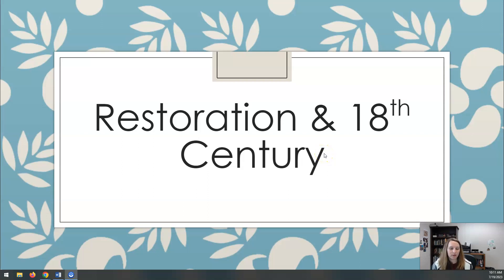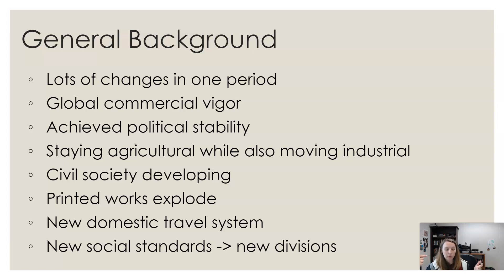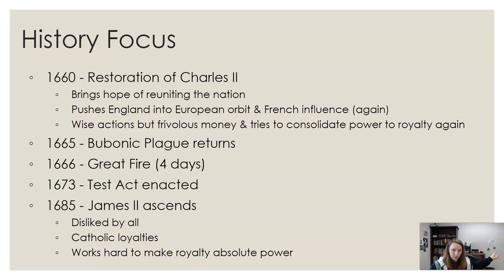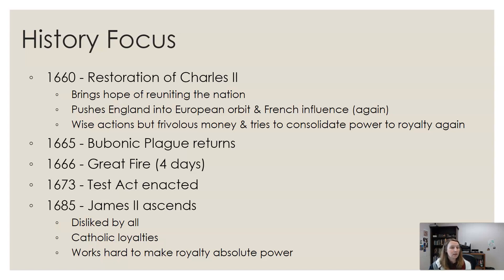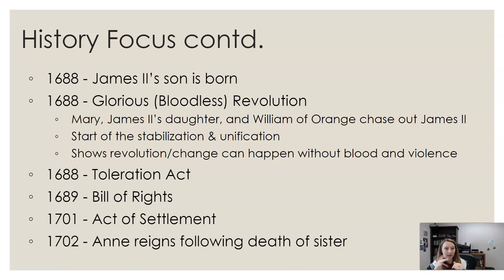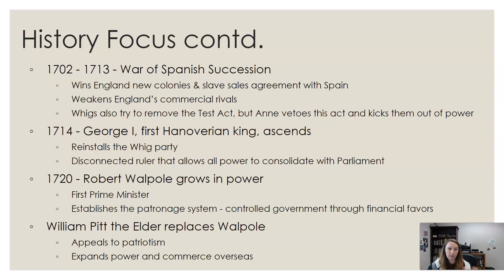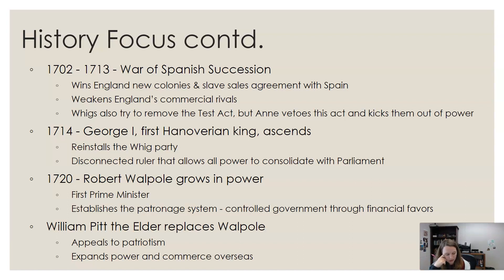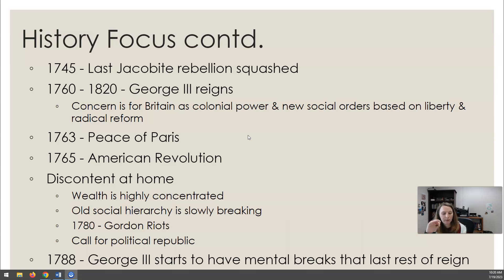The Restoration and 18th Century Part One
This is a quick run through of some historical updates happening throughout the Restoration and 18th Century.